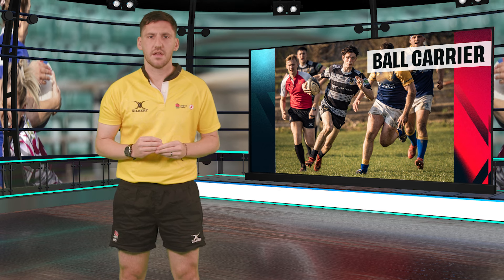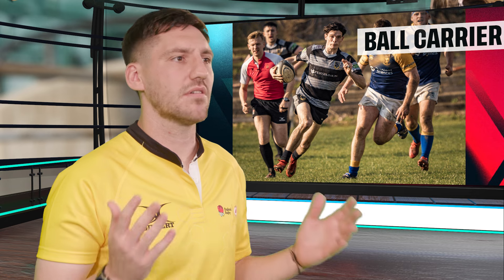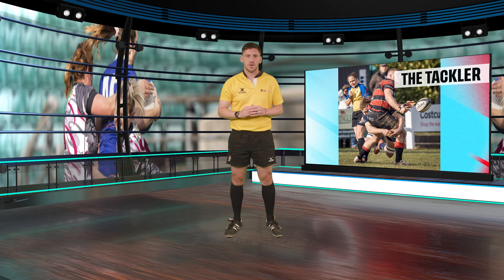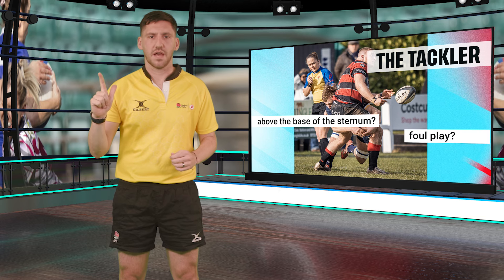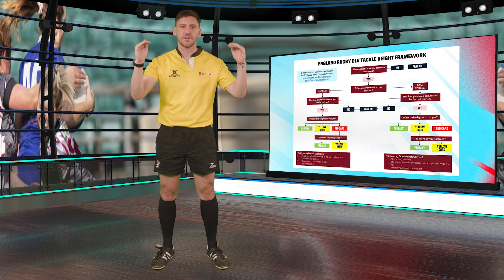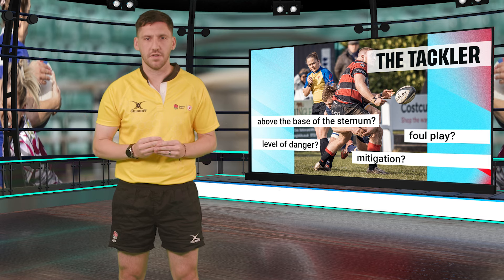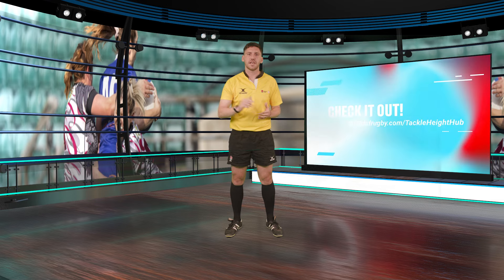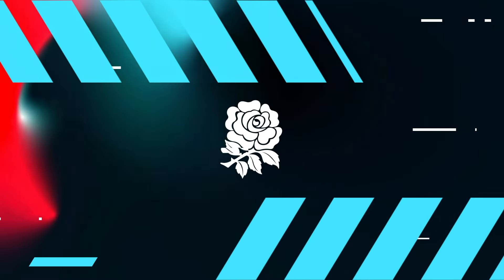BIG5Guide - Domestic Law Variation (DLV) [SAFETY]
In July 2023, the height of a legal tackle was lowered in the community game to below the base of the sternum.

Owen takes us through a quick reminder of the roles and responsibilities of the ball carrier and the tackler in this BIG5GUIDE short.